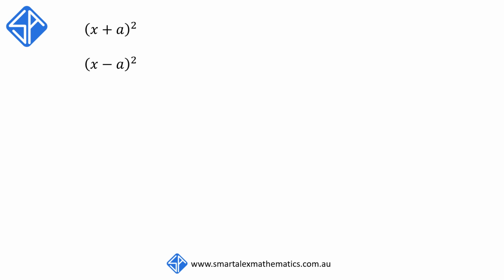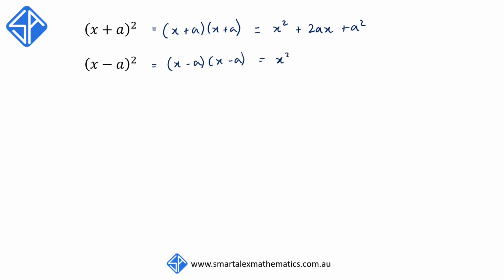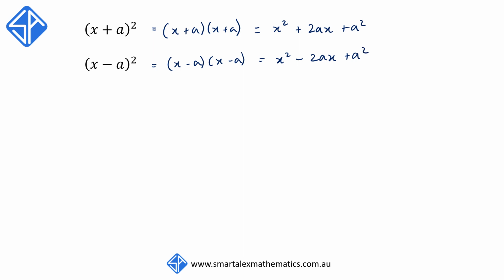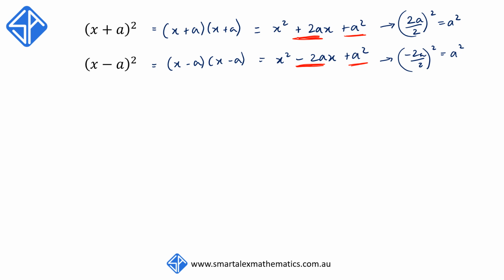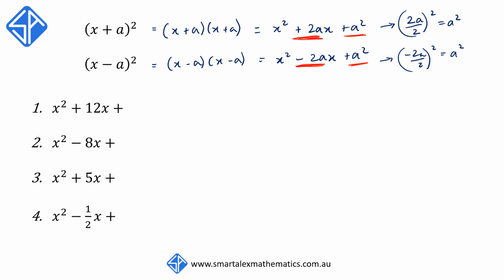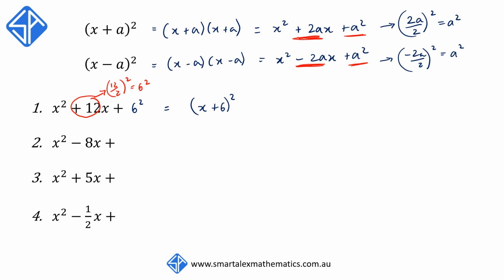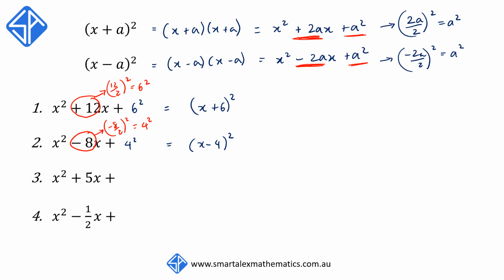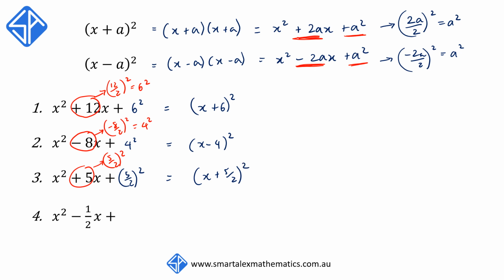Completing the Square for Quadratic Expressions (Monic)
This video works through examples on how to complete the square for quadratic expressions.

To complete the square, we take the coefficient of x, divide it by 2 and square it. We then add this constant to the expression to make it a perfect square resulting in a quadratic expression that can be factorised.